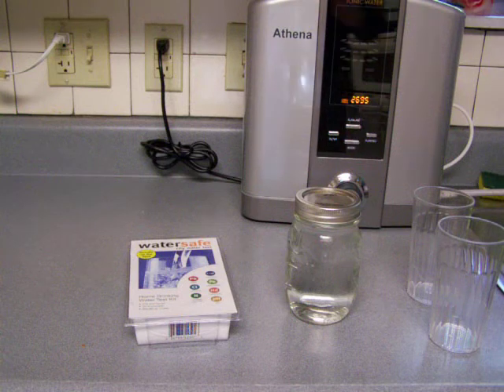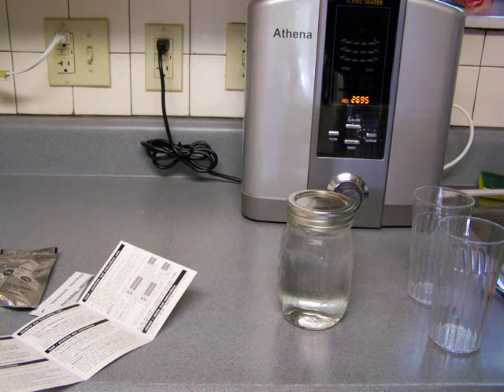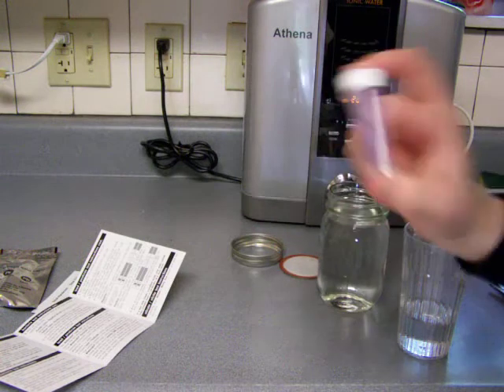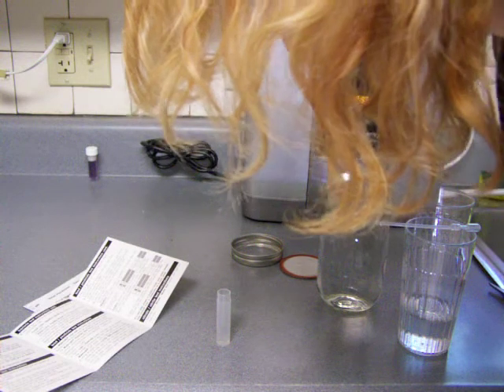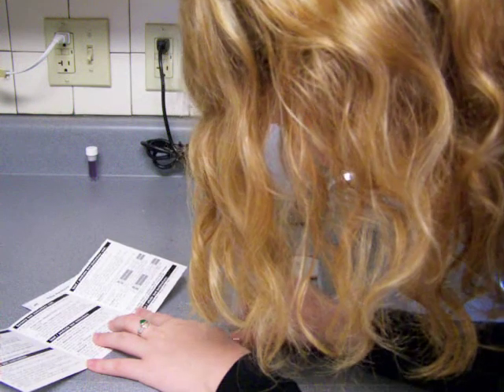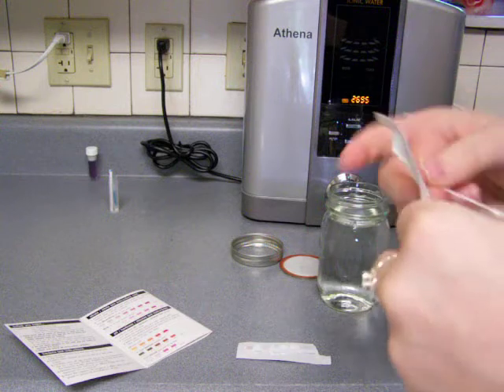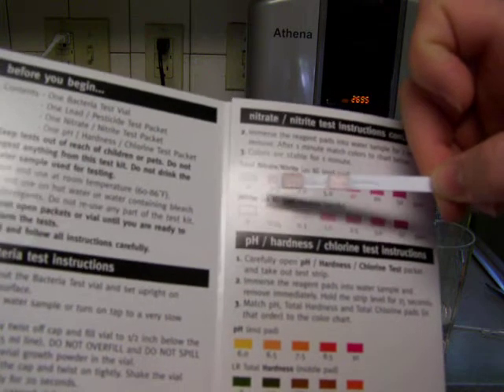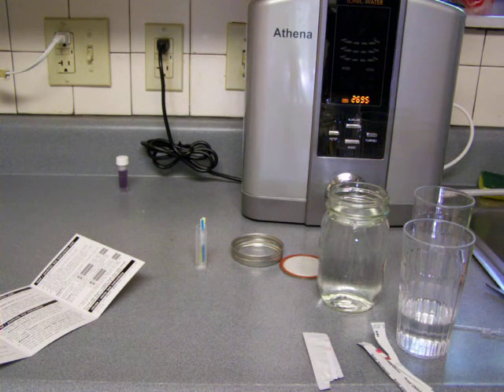city-water-test-kit.mov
In this video, Susan, of demonstrates how to use the city water test kit and shows the results for St Louis city water.  You can see the full article, including videos, charts, and commentaries,